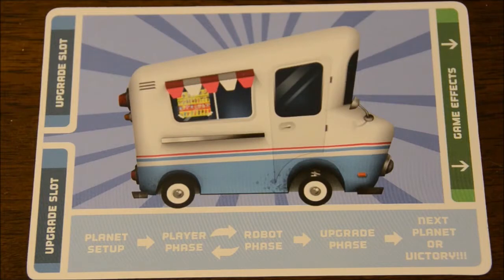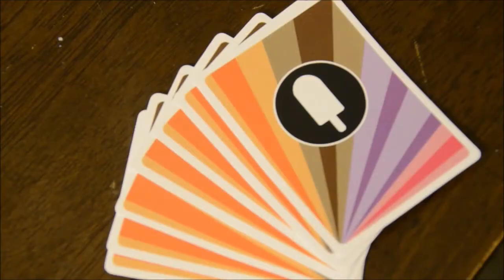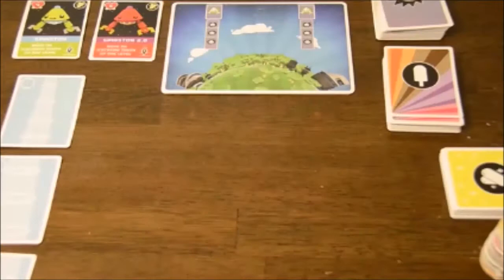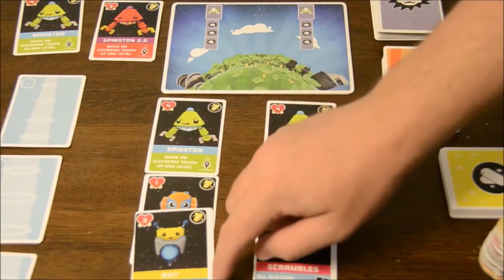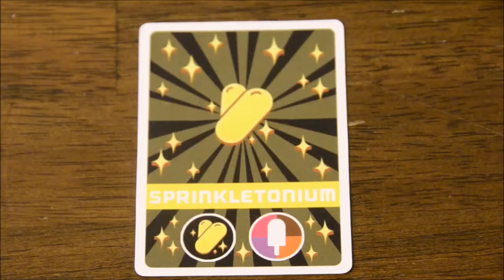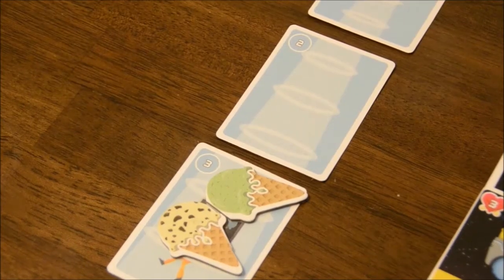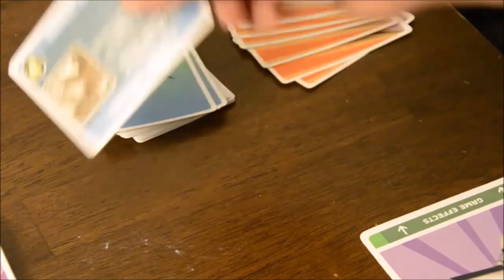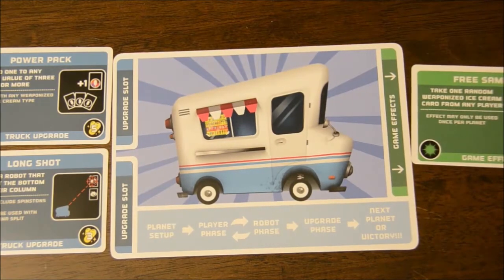PREVIEW: Robots Love Ice Cream: The Card Game